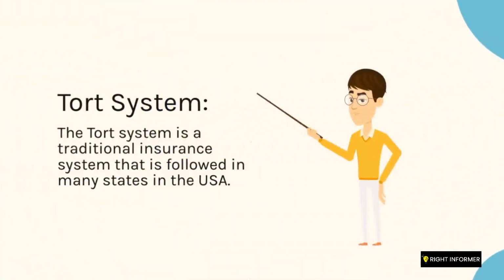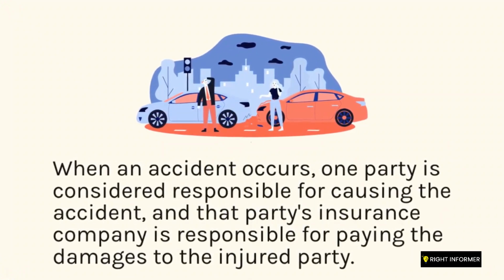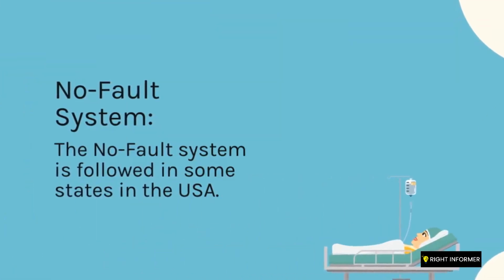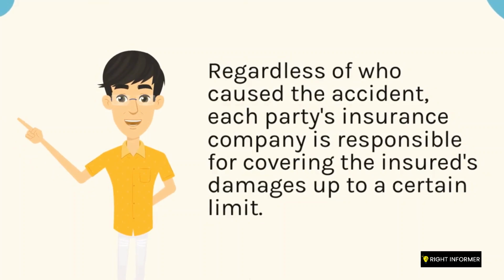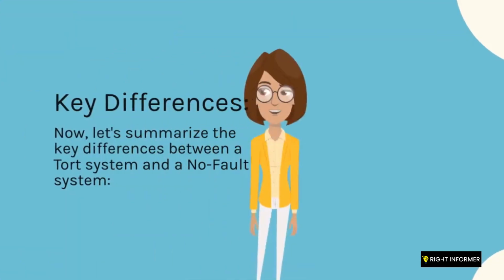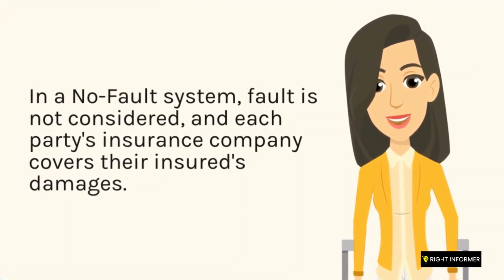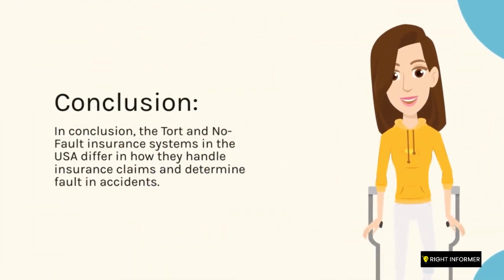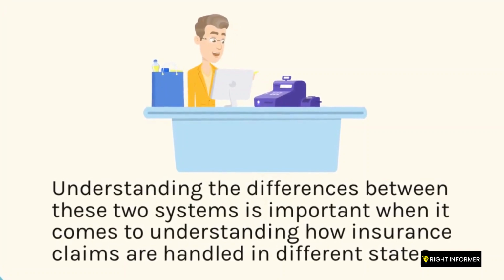What is the difference between a tort and a no fault insurance system in the USA?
Understanding the difference between a tort and a no-fault insurance system is crucial for individuals navigating the insurance landscape in the USA. In this video, we delve into the distinct concepts of tort-based insurance systems and no-fault insurance systems, shedding light on their fundamental principles and implications. Explore tort systems, where liability and fault are key factors in determining compensation for personal injury claims. Contrast this with no-fault insurance systems, which prioritize providing coverage regardless of fault. Learn about the pros and cons of each system, their impact on insurance premiums, and the implications for accident victims. Whether you're an insurance professional or seeking insights into insurance laws, this video will clarify the difference between tort and no-fault insurance systems in the USA.

Top 10 Clickable Titles:

"Tort vs. No-Fault Insurance: Understanding the Difference in the USA"
"Explained: Tort and No-Fault Insurance Systems in the USA"
"Demystifying Insurance Systems: Tort vs. No-Fault in the USA"
"Tort or No-Fault? Navigating Insurance Systems in the USA"
"Insurance Basics: Tort-Based vs. No-Fault Systems in the USA"
"Tort vs. No-Fault Insurance: Pros and Cons in the USA"
"Understanding Liability: The Difference Between Tort and No-Fault Insurance in the USA"
"Decoding Insurance Terminology: Tort vs. No-Fault in the USA"
"USA Insurance Insights: Exploring Tort and No-Fault Systems"
"Tort vs. No-Fault: Key Differences in the USA Insurance Landscape"